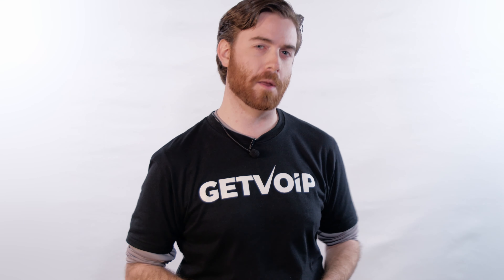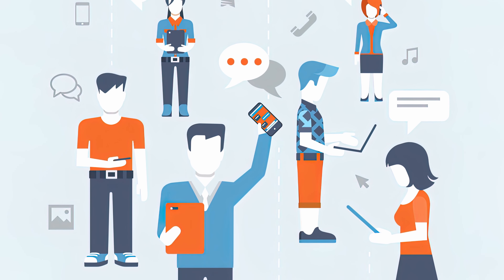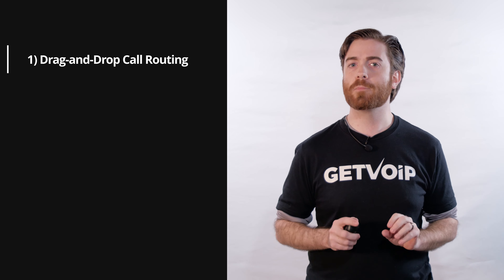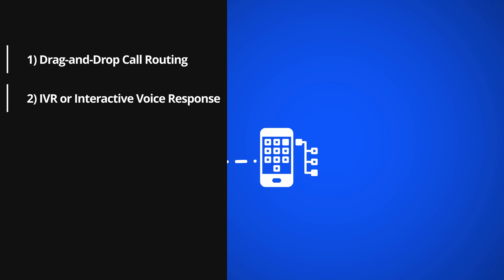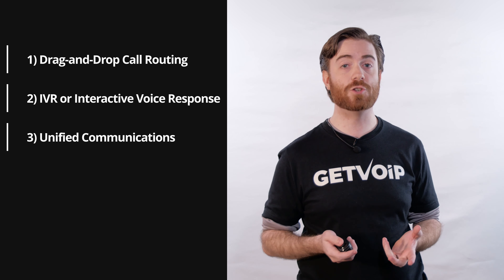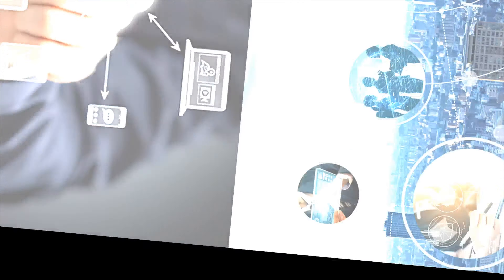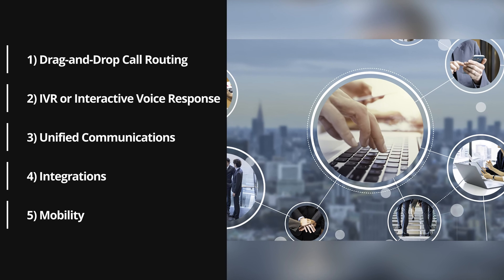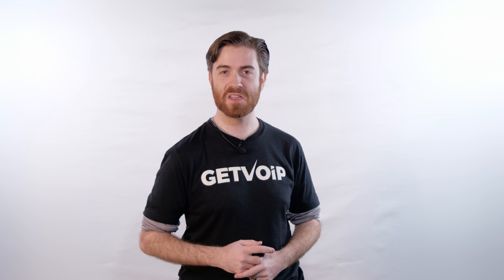What is a Cloud Phone System + 5 Important Features for Businesses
In this video, we talk about what a Cloud Phone System is and the features it has to offer.